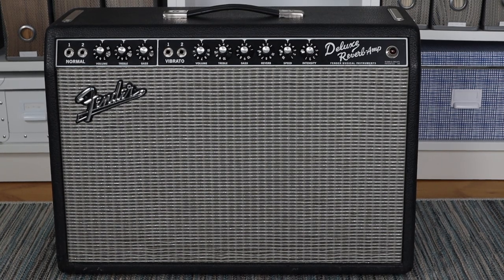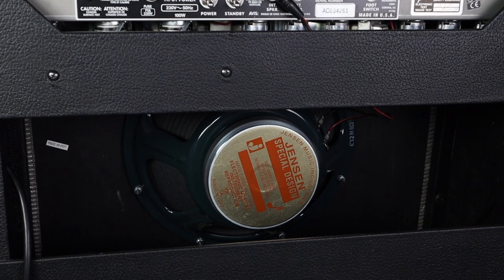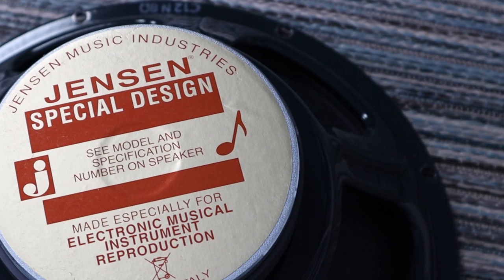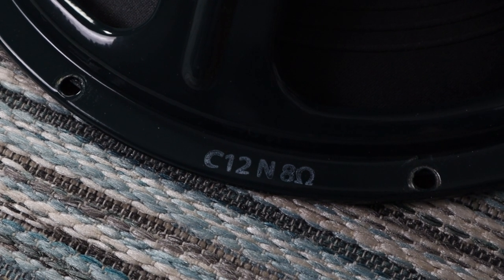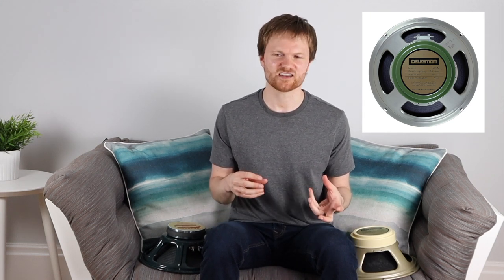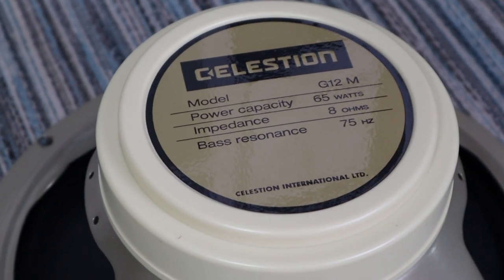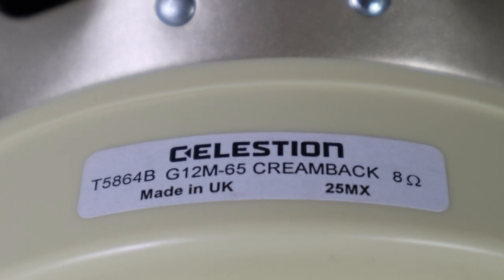American vs British Guitar Speaker Comparison - Jensen C12n vs Celestion G12m Creamback - US vs UK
I’m comparing the sound of an American guitar speaker with a British guitar speaker.

I did this speaker comparison to help me decide which type of speaker I like best for each style of guitar playing.

For the American speaker I chose the Jensen C12N reissue, for the British speaker I chose the Celestial G12M Creamback.

I know the Jensen C12N reissue is made in Italy but the design is still based on the classic American Jensen C12N.

Signal Chain:
Mics: Shure SM57 and Rode NT2 close to the speaker and two AKG C1000 as stereo room mics, all blended together to give as true a representation of how it sounded in the room as I could. No mixing effects or post processing.
Amp: Fender 65 Deluxe Reverb Reissue.
Pedals used:
Clean: Flashback 2 Delay set on short tape delay and spring reverb from the amp.
Rock Overdrive: Catalinbread 5F6 (Tweed Bassman style amp pedal) and Ibanez Tubescreamer.
Clean Funk: Origin FX Cali76 Compressor.
Blues Overdrive: Catalinbread 5F6 (Tweed Bassman style amp pedal) and a little spring reverb from the amp.
Rock Distortion: Catalinbread Dirty Little Secret (Marshall style amp pedal) and ProCo RAT
Jazz Clean: Spring reverb from the amp

Here’s a list of other popular American and British speakers.

American Speakers:
WGS G12C
WGS G12C/S
Weber 12F150
Weber Chicago
Eminence Red White and Blues
Eminence Lil’ Texas
Jensen C12K
Jensen P12Q
Celestion A-Type

British Speakers:
Celestion G12M Greenback
Celestion G12M-65
Celestion G12H
Celestion Vintage 30
Celestion Blue
WGS Green Beret
WGS ET65
Fane F70